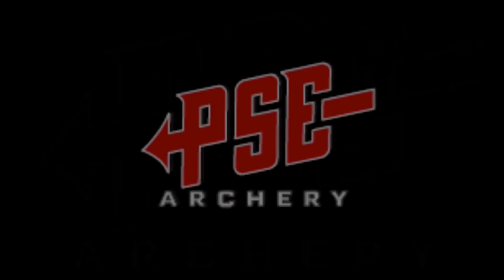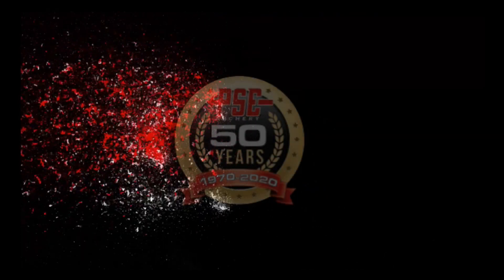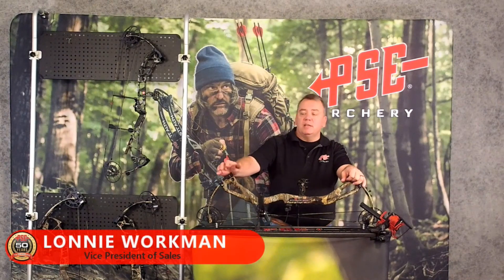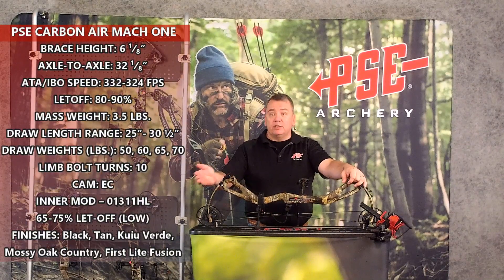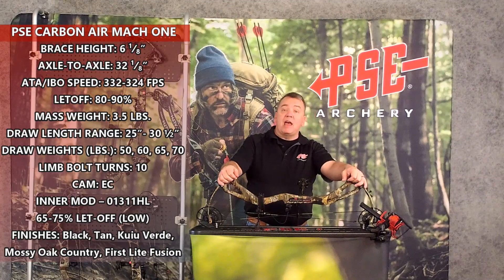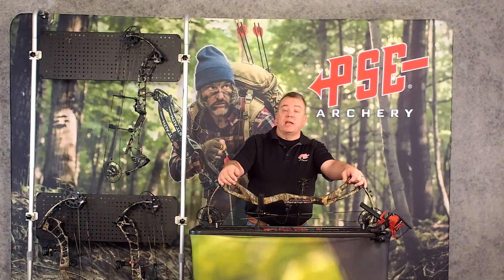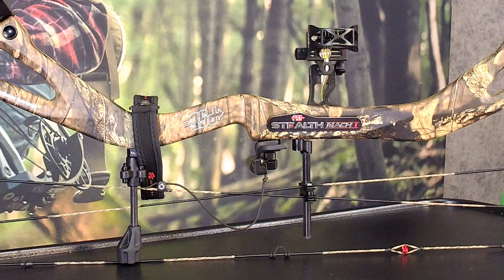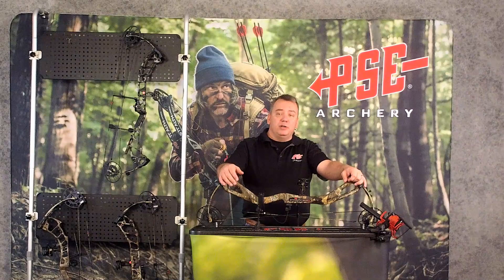The 2020 PSE Carbon Stealth Mach One -- Unmatched Carbon Bow Performance with 100% Comfort.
2020 PSE Carbon Air Stealth Mach One is 100% made in the USA and built with a longer new-design carbon riser. The unidirectional carbon fiber elements provide for the highest efficiency of any all-carbon bow available today. Laid-back limbs and a redesigned grip area give shooters more comfort, better accuracy, and increased stability. Proven Evolve® Cam technology is smoother and faster, with pinpoint precision.